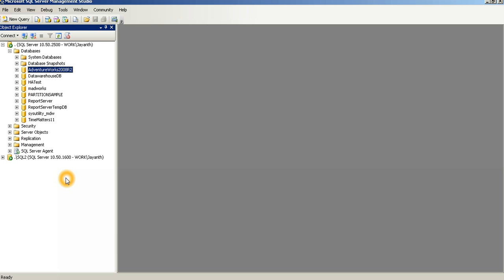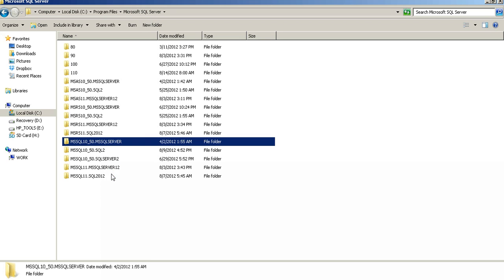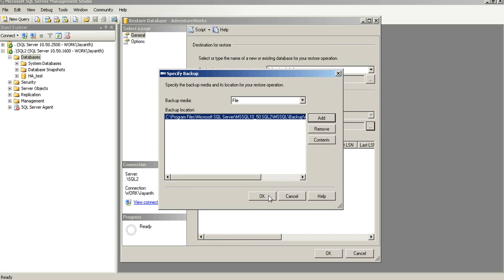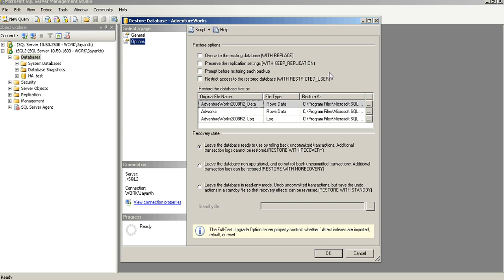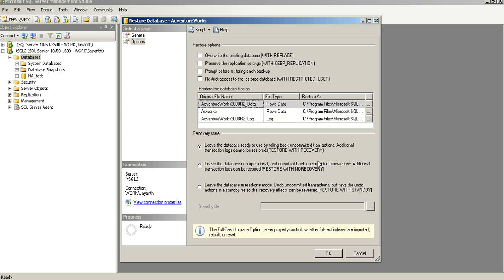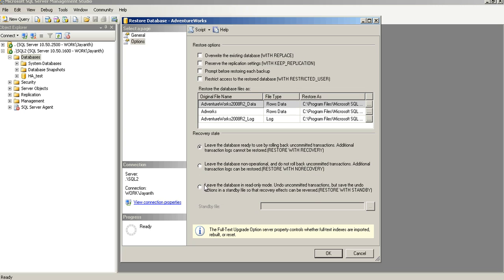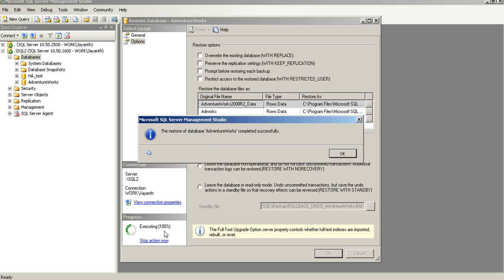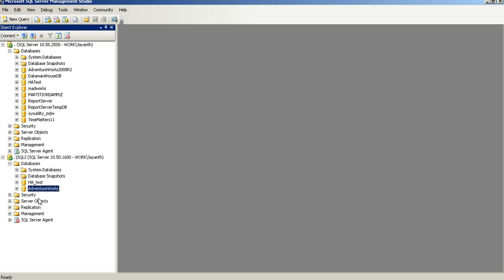Step by Step - Restoring a database SQL Server - Part 2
While backups is something every DBA performs regularly, restores are often only performed during an emergency. A good understanding of how to perform a restore is just as critical as knowing how to backup. This is especially complicated when the database contains additional references to objects like encryption keys and certificates. To understand restoring certificates please check out the blog. In this video we demonstrate how to restore a backup that was taken in the first video of the series. We try to restore a backup to the same machine and relocate files as needed.